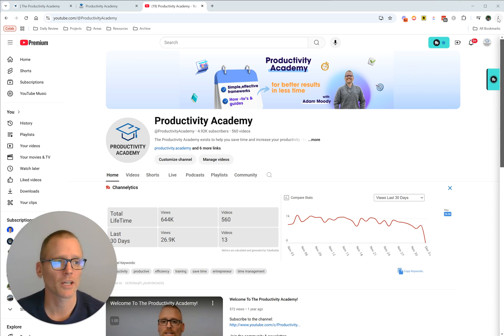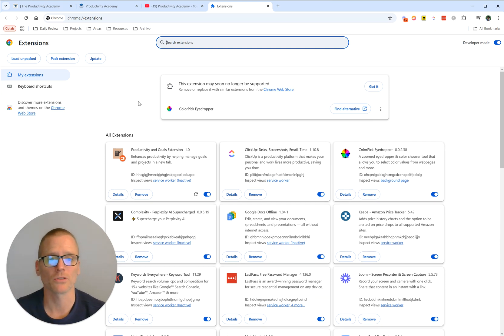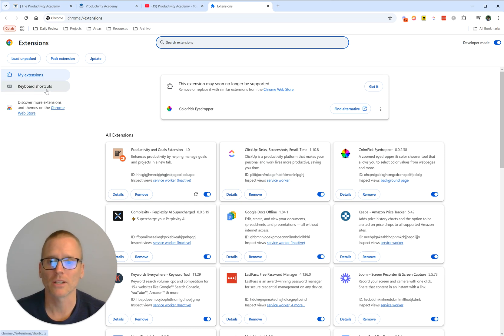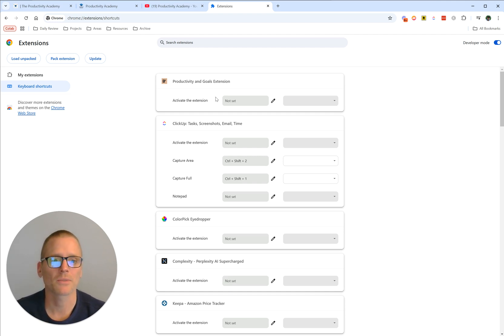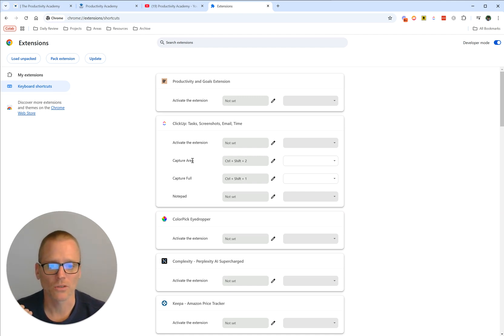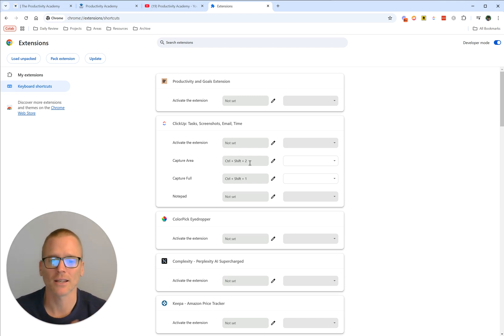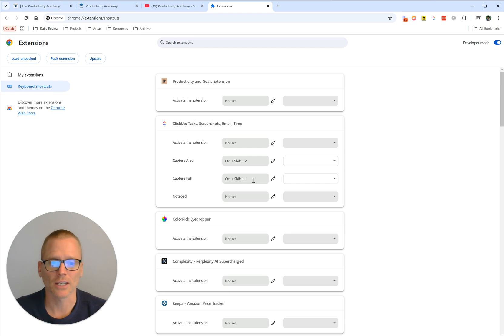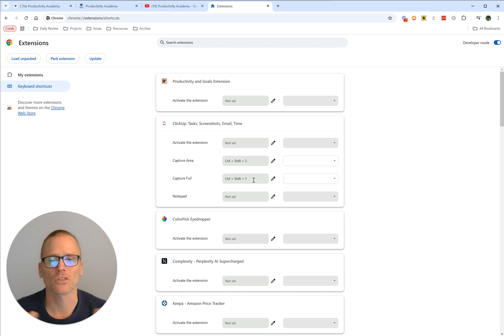How To Manage Keyboard Shortcuts In Chrome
In this video, I'll show you where to set up and manage custom keyboard shortcuts for Chrome extensions and features. You'll learn how to access the Extensions menu, view installed extensions, and assign keyboard shortcuts to speed up your workflow. Using shortcuts can significantly boost your productivity by eliminating manual clicks and navigation. The video also covers resolving shortcut conflicts and changing existing shortcuts.